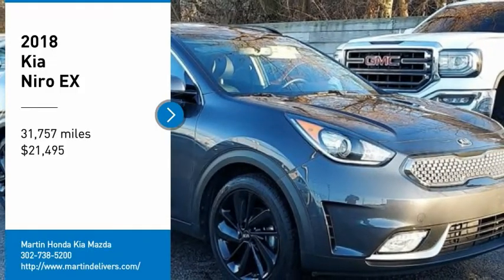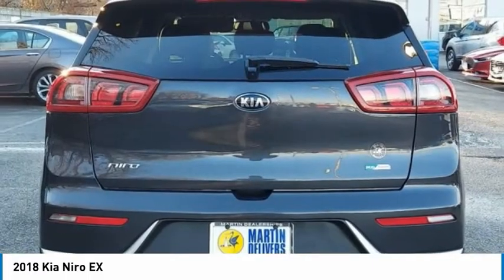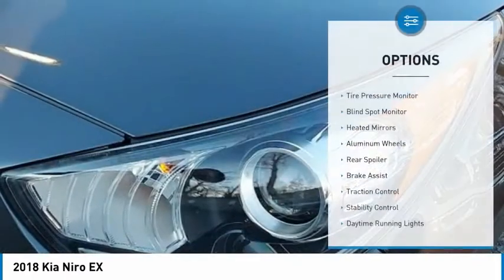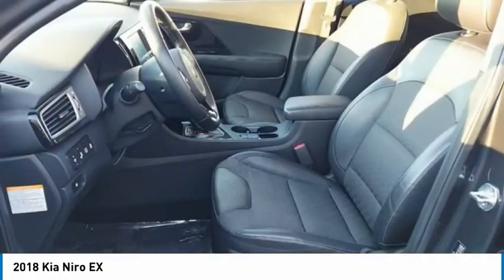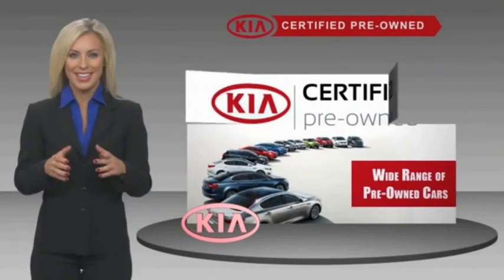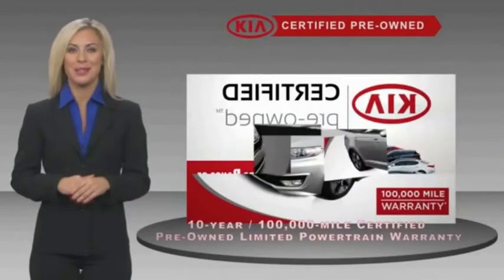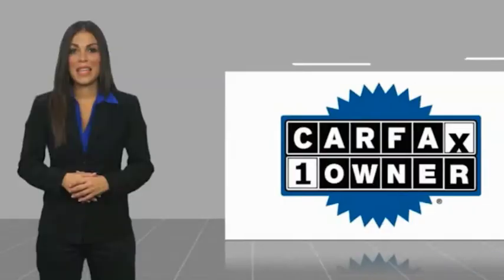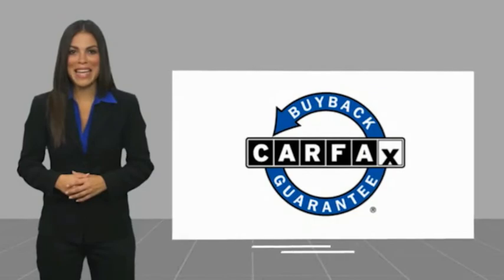2018 Kia Niro Martin Honda Kia Mazda K211416A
2018 Kia Niro EX